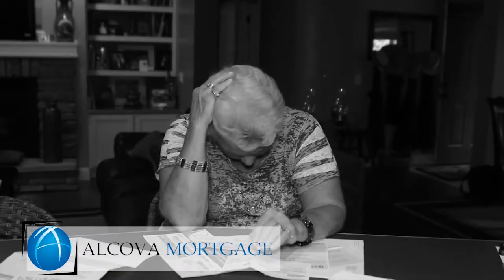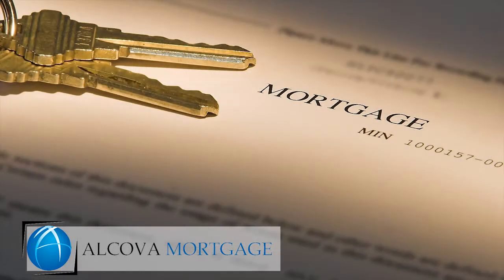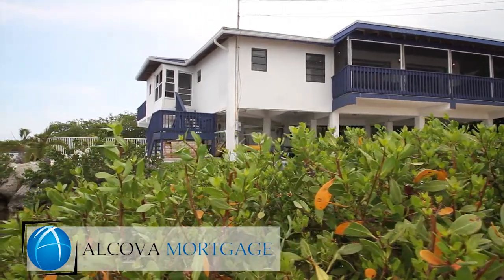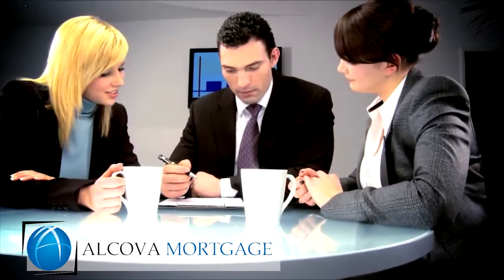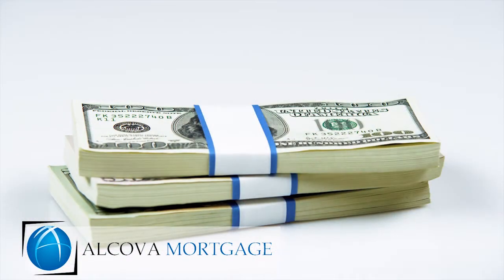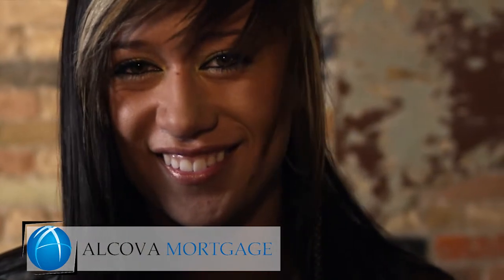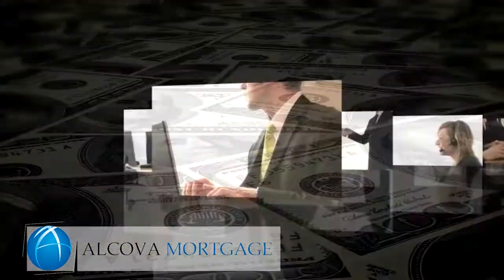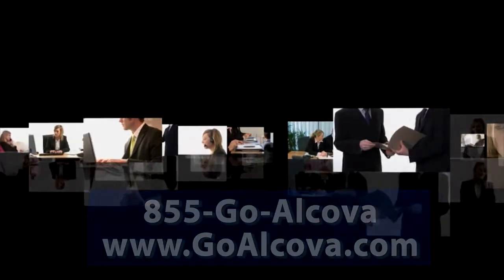Video Production Company, Videographer, Videography, Florida, Palm Beach, Ft Meyers, Fort Lauderdale